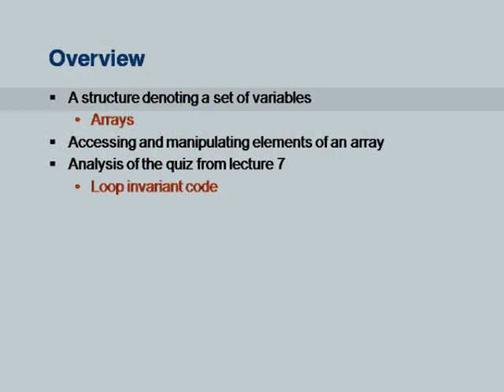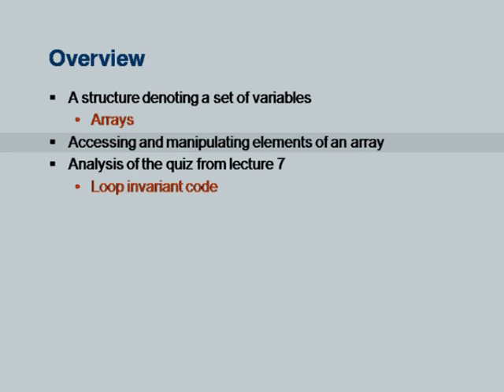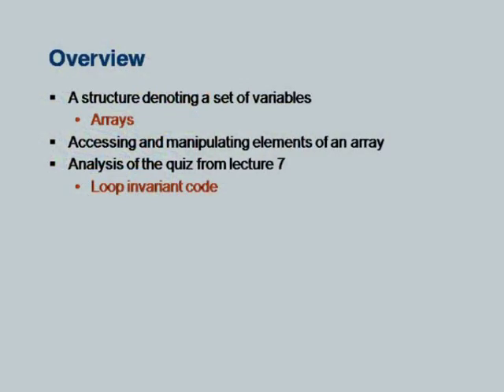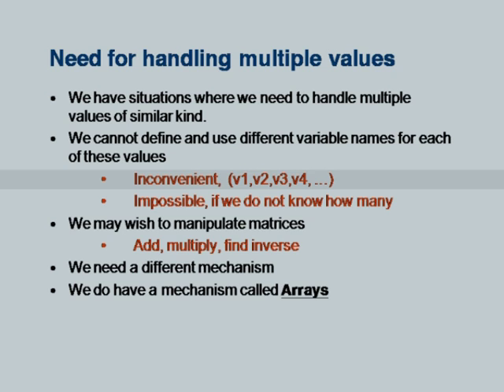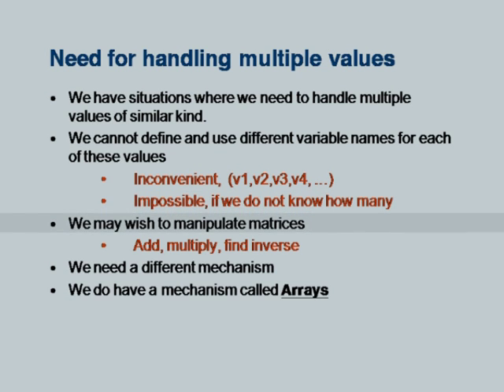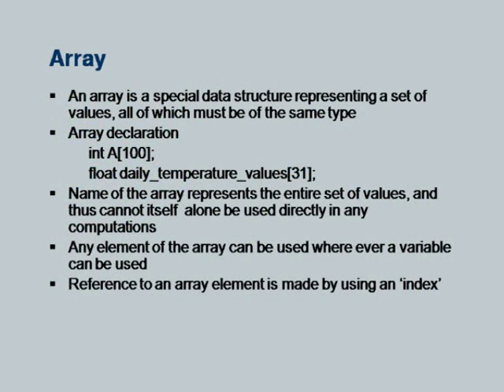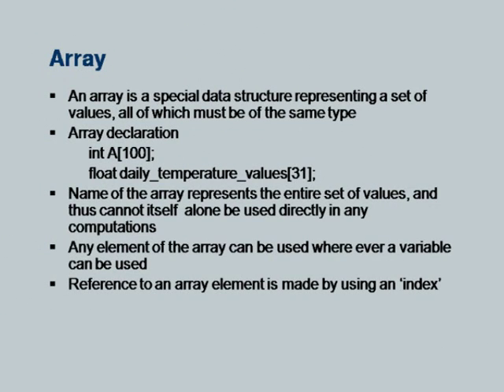ETCP5 M L8 Arrays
This is 8th session of Effective Teaching/Learning of Computer Programming workshop arranged for teachers. It was delivered by Prof. Deepak Phatak from IIT Bombay.

In this session he talked about an array, the need of an array, accessing and manipulating elements of an array, loop invariant and addition of multi precision numbers.

Later in this session, he took questions from various remote centers and answered them.

A-VIEW software.